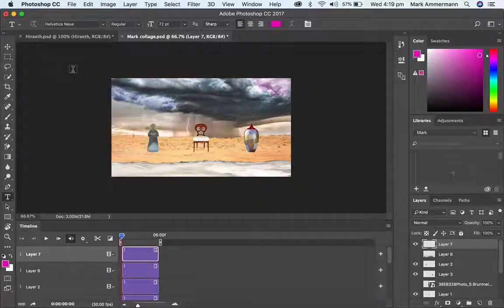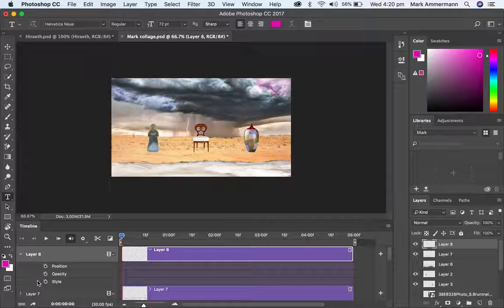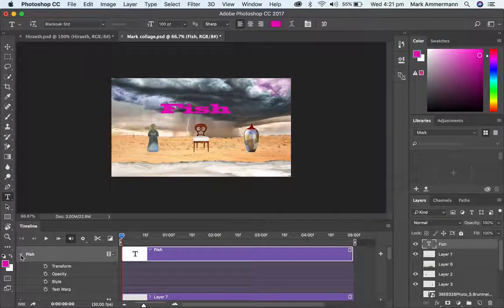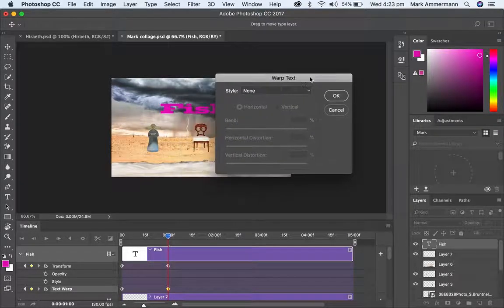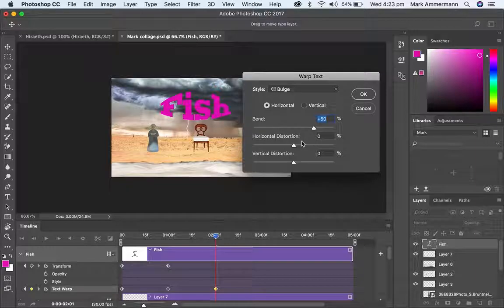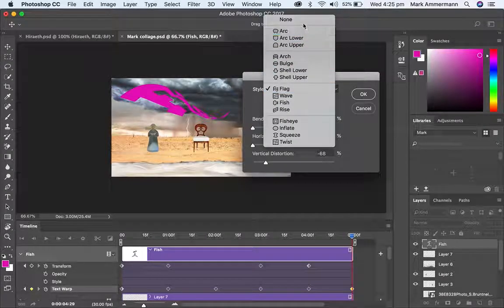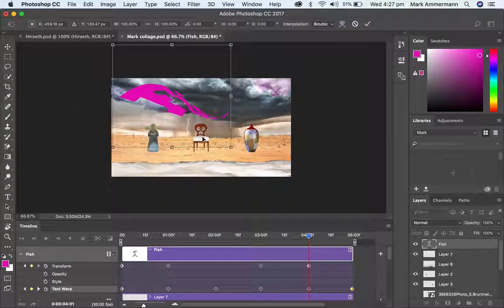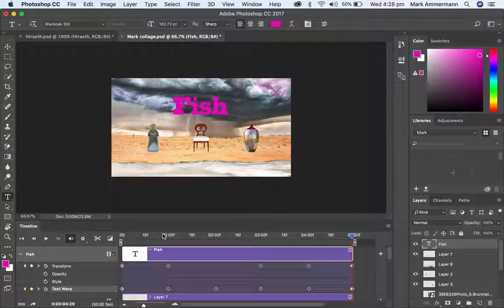Add Tweened Warped Text to collage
This video shows you how to add animated text that uses tweening to move and change in your Photoshop collage